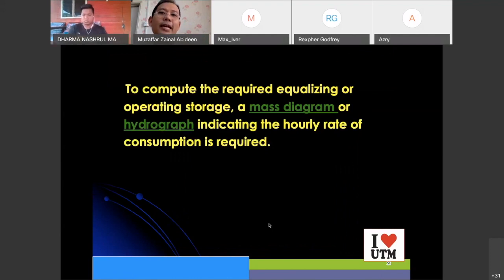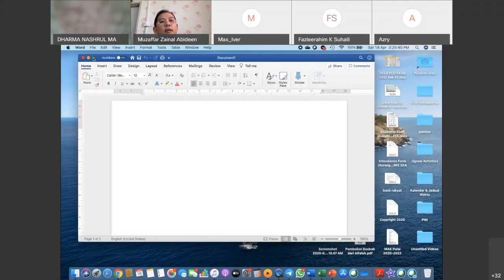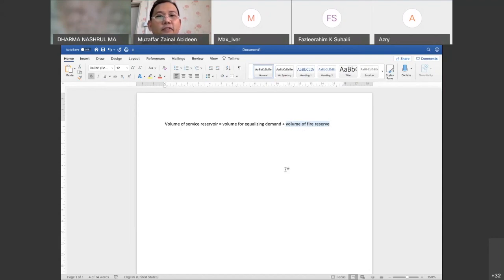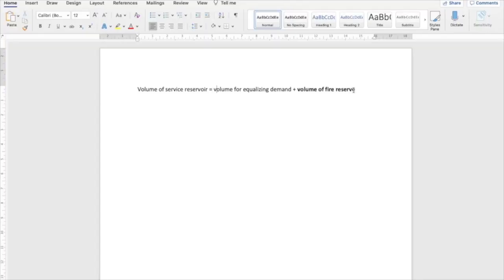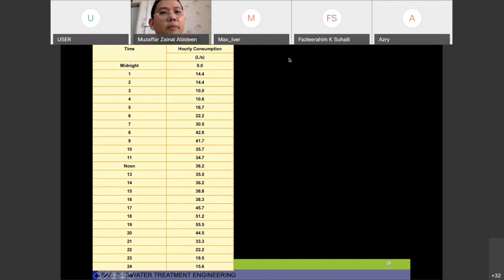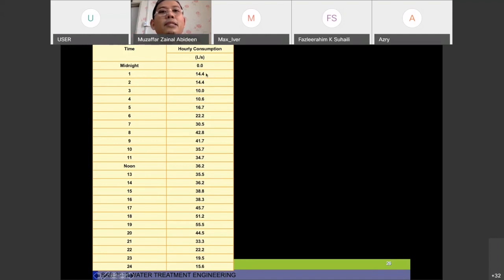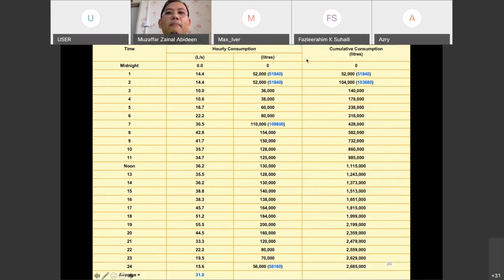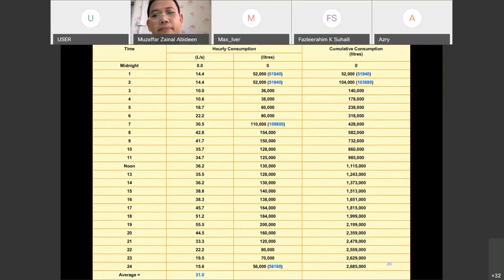10 7 Service Reservoir 1 (Understanding Data to Generate Hydrograph)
This video introduces the service reservoir in the water distribution system